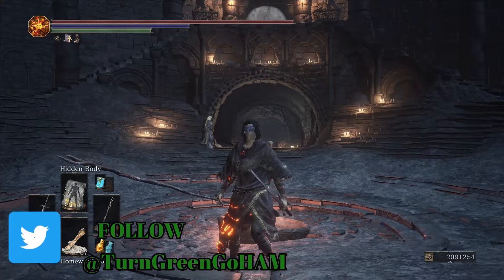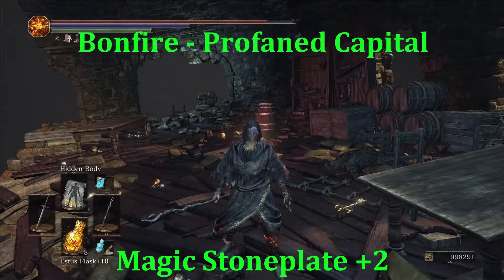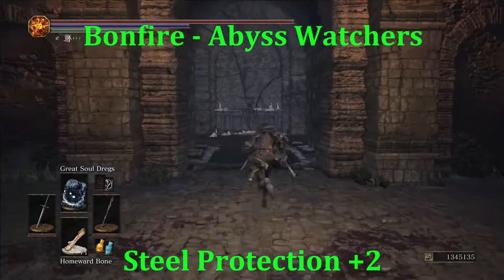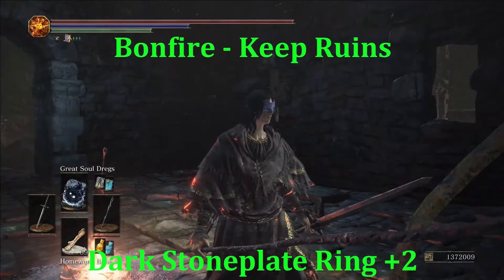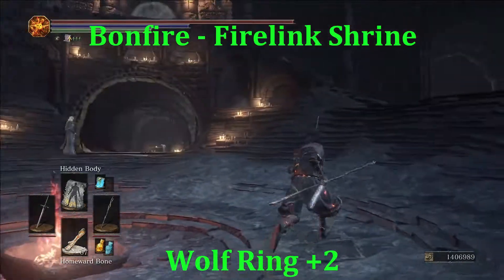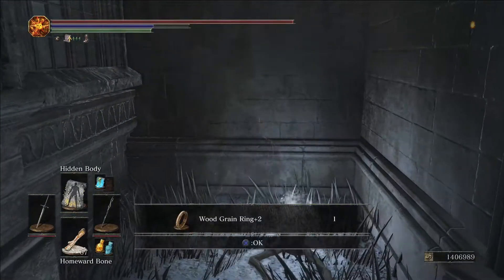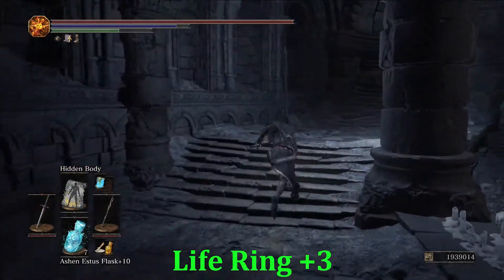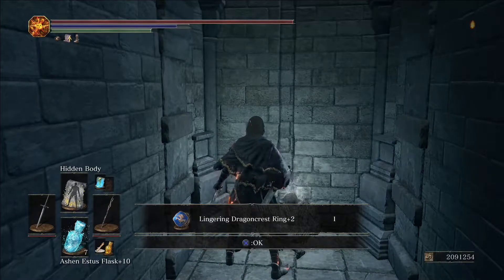Dark Souls 3 All NG+2 Ring Locations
Dark Souls 3 NG+2 Rings all locations. I went through the full game in a walkthrough and for those of you that followed, or for those of you who just need to find new game plus 2 rings, I put this video together to help you with your platinum trophy. Timestamps down below for easy reference.

0:00 Intro
1:50 Havel's Ring +2
3:06 Magic Stoneplate Ring +2
3:39 Chloranthy Ring +2
4:30 Ring of Favor +2
5:55 Ring of Steel Protection +2
7:09 Flame Stoneplate Ring +2
8:48 Dark Stoneplate Ring +2
9:34 Covetous Silver Serpent Ring +2
11:52 Wolf Ring +2
12:40 Wood Grain Ring +2
13:54 Ring of the Evil Eye +2
15:09 Sage Ring +2
16:12 Life Ring +3
17:00 Thunder Stoneplate Ring +2
18:38 Lingering Dragoncrest Ring +2
19:41 Covetous Gold Serpent Ring +2

Dark Souls III is an action role-playing video game developed by FromSoftware and published by Bandai Namco Entertainment for PlayStation 4, Xbox One, and Microsoft Windows. The fourth installment of the Souls series and the final installment of the Dark Souls trilogy, the game was released in Japan in March 2016 and worldwide a month later.

It is an action role-playing game played in a third-person perspective. Players have access to a variety of weapons, armor, magic, and consumables that they can use to fight their enemies. Bonfires serve as checkpoints. The Estus Flask is the consumable used for healing in Dark Souls III. Ashen Estus Flasks restore focus points (FP), which can be used for magic or weapon arts. Hidetaka Miyazaki, the creator of the series, returned to direct the game after handing development duties of Dark Souls II to others in FromSoftware.

Dark Souls III was critically and commercially successful, with critics calling it a worthy and fitting conclusion to the series. It was the fastest-selling game in Bandai Namco's history, shipping over three million copies within its first two months and over 10 million by 2020. Two downloadable content (DLC) expansions, Ashes of Ariandel and The Ringed City, were also made for the game. A complete version containing the base game and both expansions, Dark Souls III: The Fire Fades, was released in April 2017.

If you would like to support me in content creation I have a tip page set up through OBS

All recordings made with Streamlabs OBS, Elgato HD60 Pro, Blue Yeti X mic and Logitech G Pro Wireless Headset.